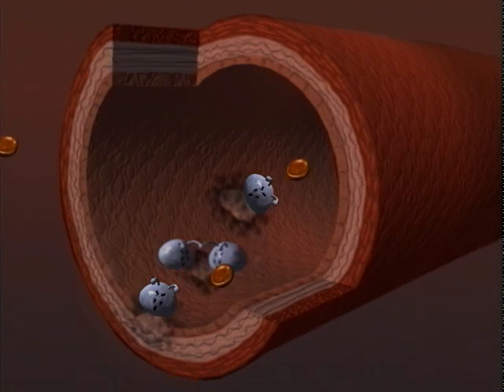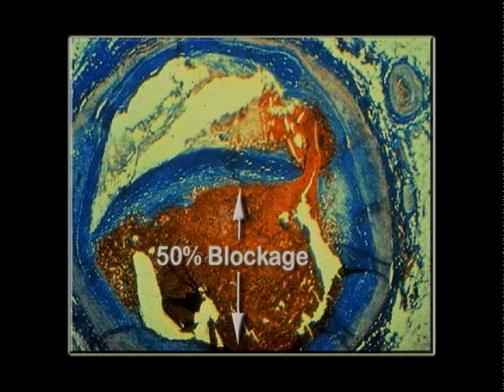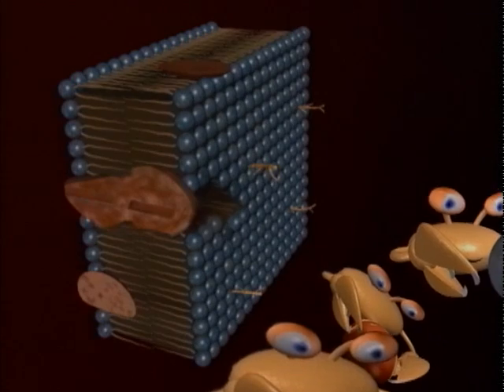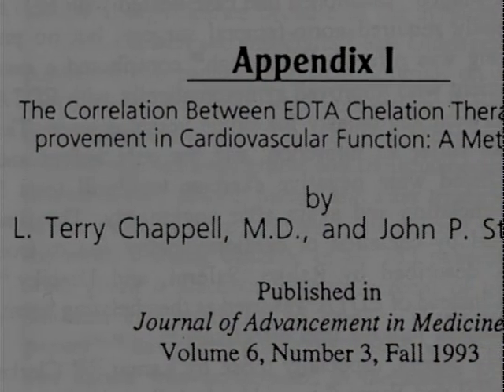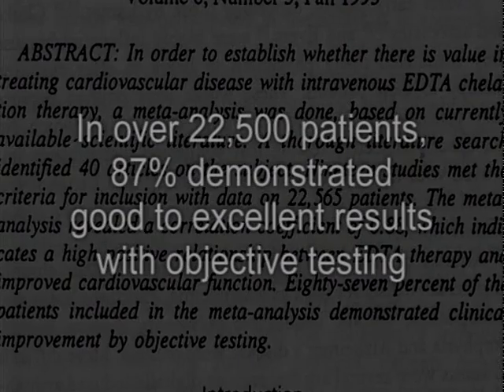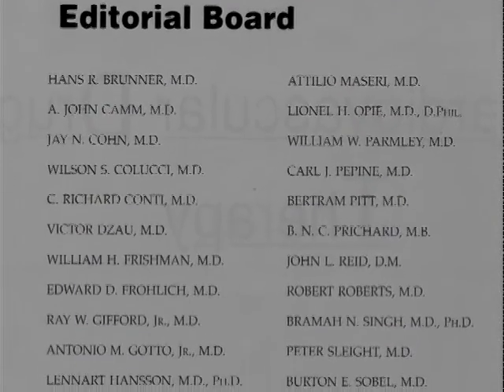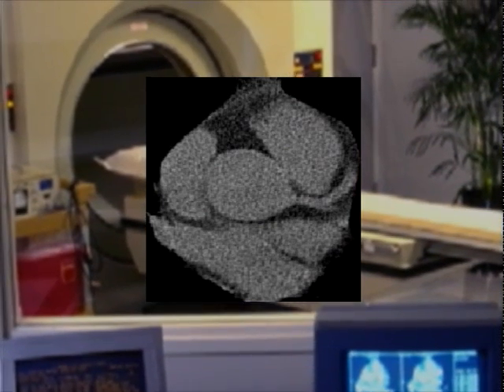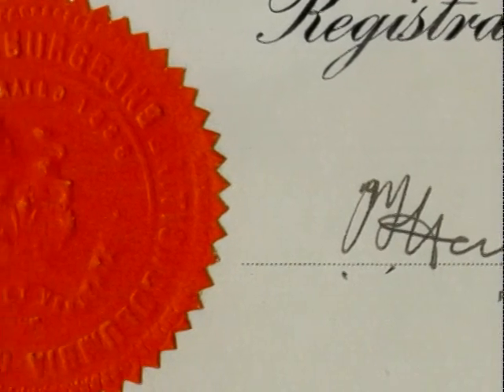Chelation Therapy Video 2 of 7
Chelation - a safe & effective alternative to the drugs & surgery often used to treat circulatory disorders such as coronary heart disease & blockages of the neck & leg arteries